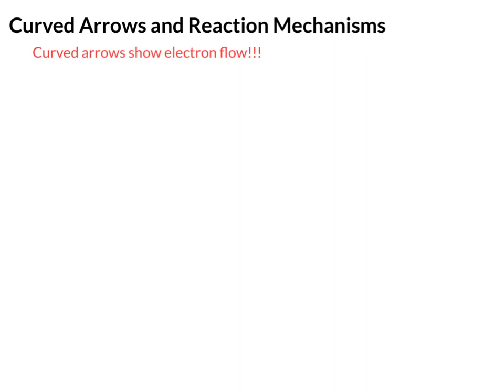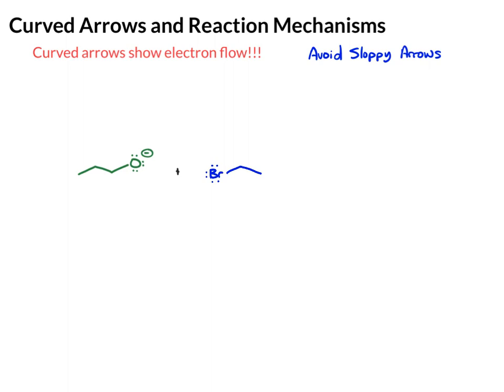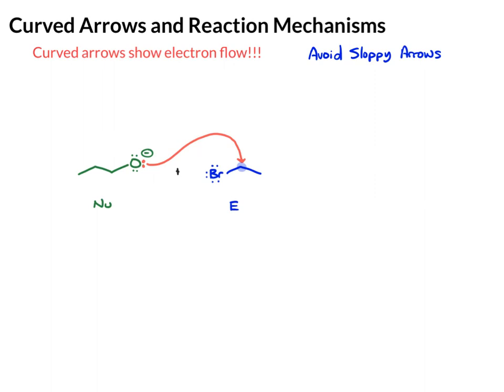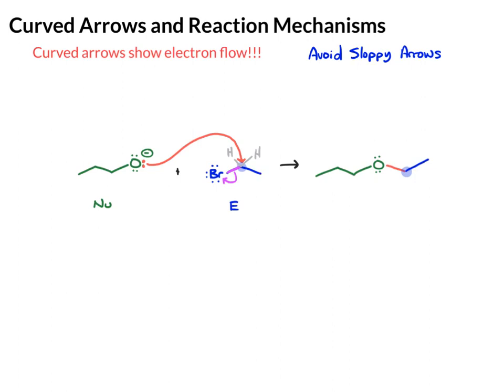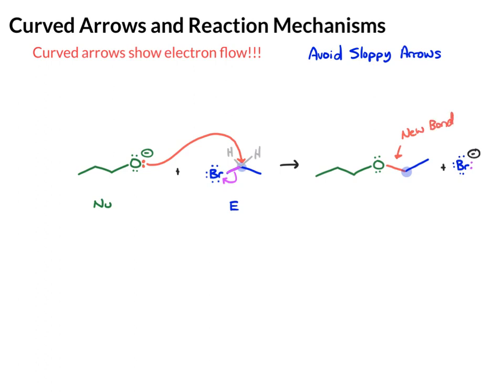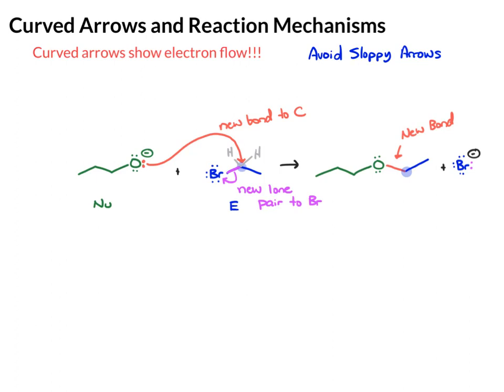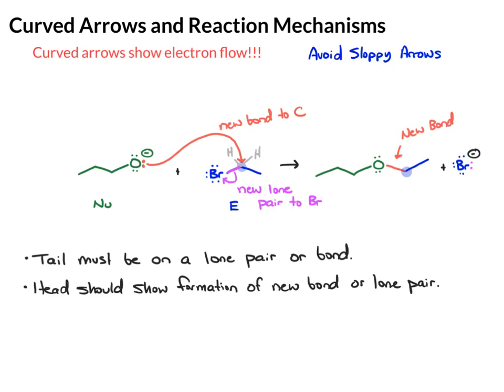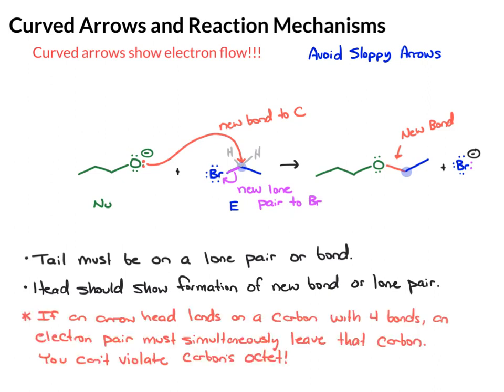Curved Arrows and Reaction Mechanisms